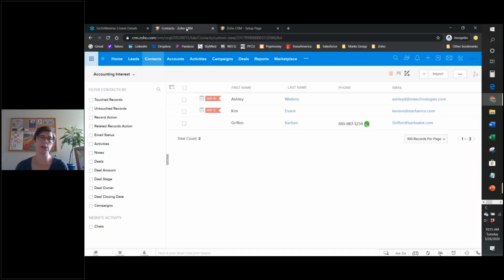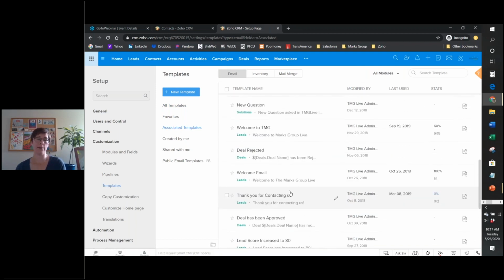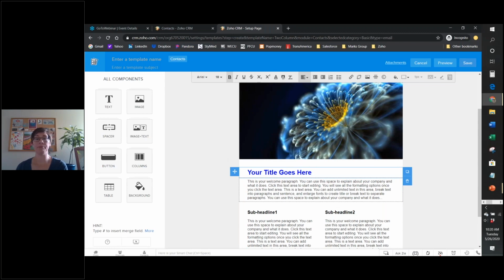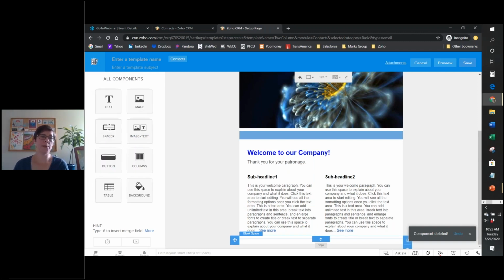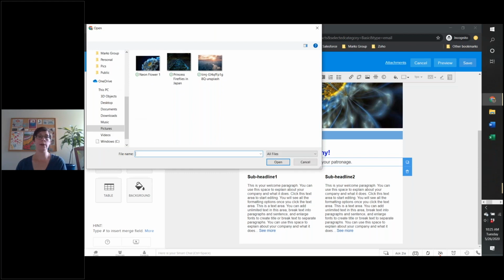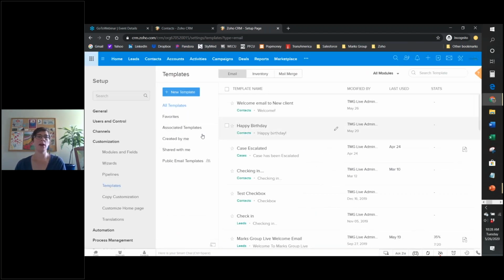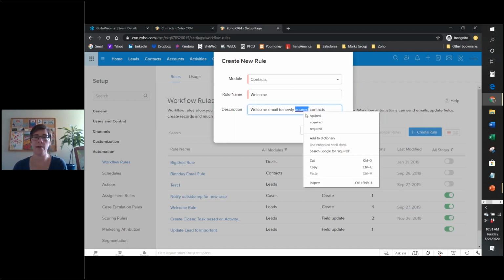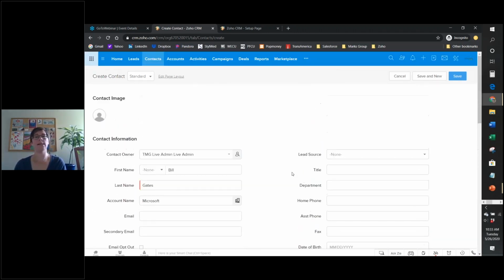Zoho Tips and Tricks Webinar: May 2020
This Zoho Tips and Tricks webinar will teach you all about email templates and how to use them in workflows!

This video is one of many in our Zoho CRM playlist that will should you how to make Zoho work for you.